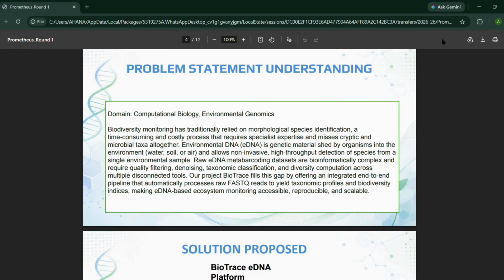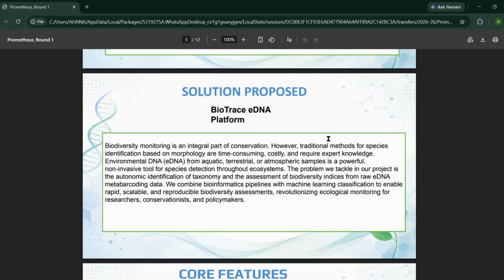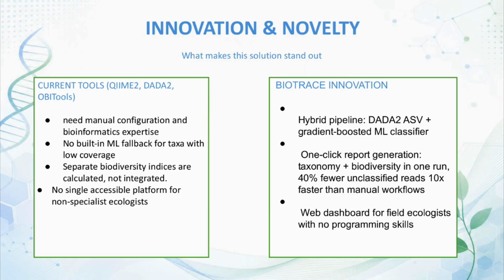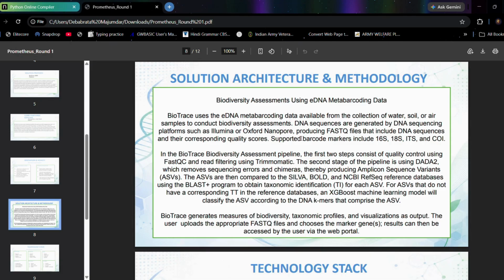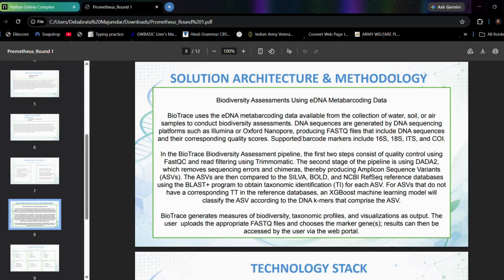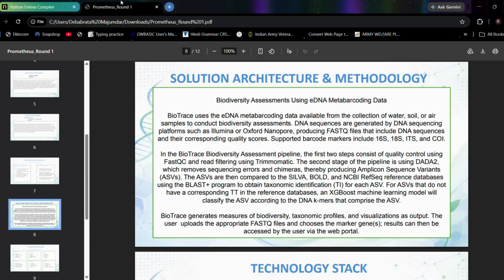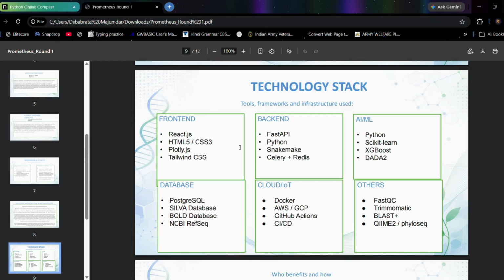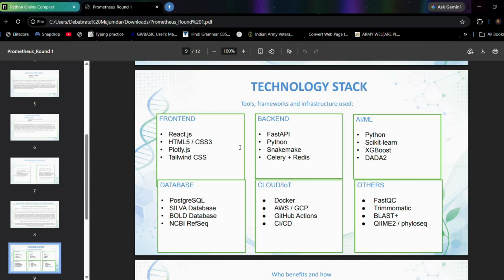TEAM PROMETHEUS BIOTHON PROJECT [TEAM ID:TM-BVRWW9]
Biotrace e-DNA project for the Biothon event, created and presented by:
Debabrata Majumder (team leader)
Arghadeep Bose
Chayana Nandi
Ahana Mondal

MAKAUT_WB (2024 batch)